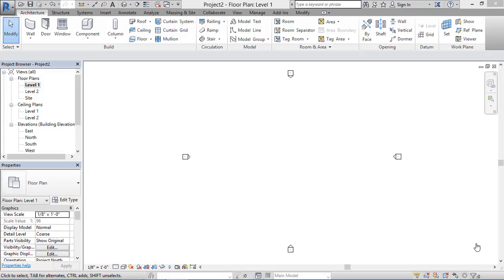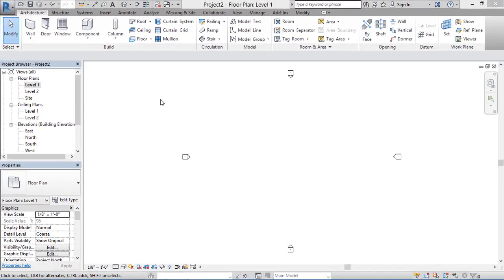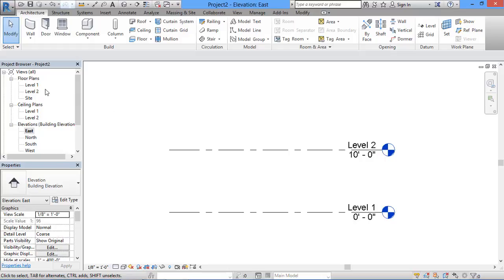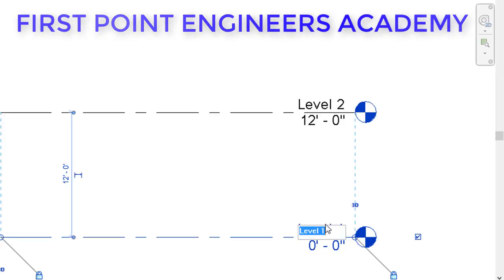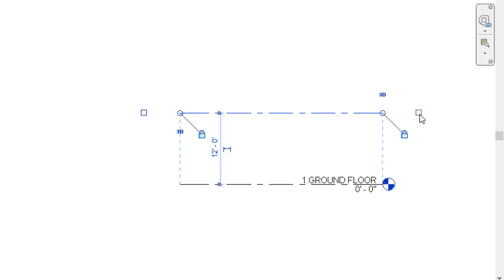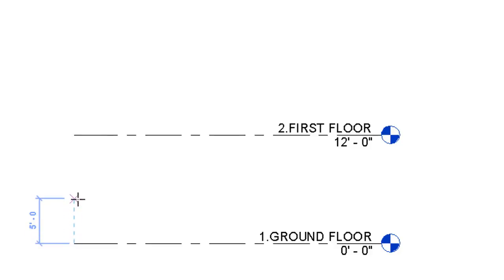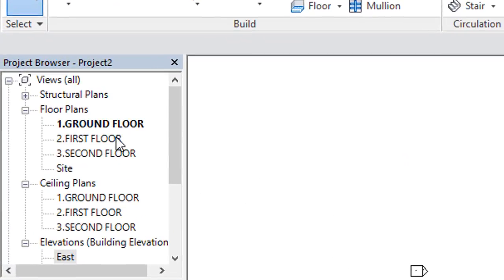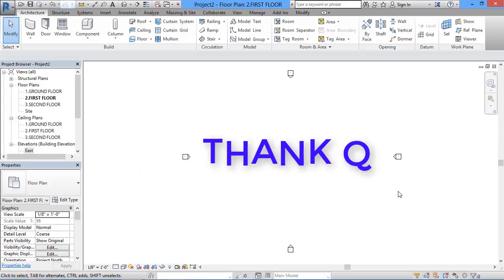04-HOW TO CREATE LEVELS IN REVIT ? (ENGLISH)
EASY REVIT LEARNING CHANNEL IS SUPPORTED BY FIRST POINT ENGINEERS ACADEMY ,HYDERABAD.THROUGH THIS TUTORIALS WE WOULD LIKE TO GIVE FULL KNOWLEDGE OF REVIT ARCHITECTURE AND STRUCTURE IN HINDI,ENGLISH AND TELUGU.
THANQ.